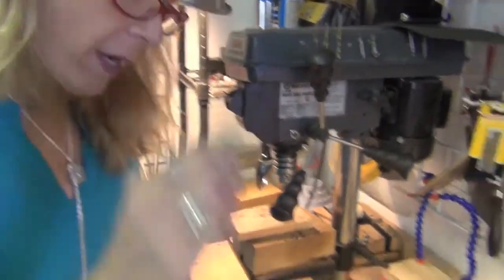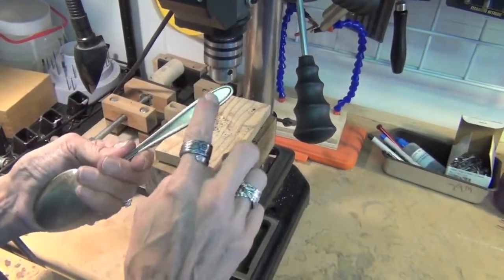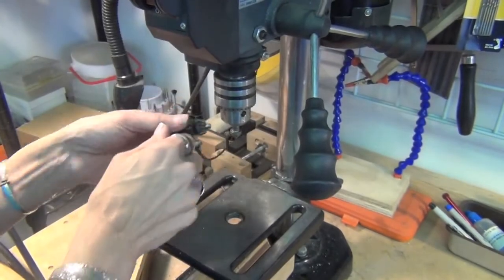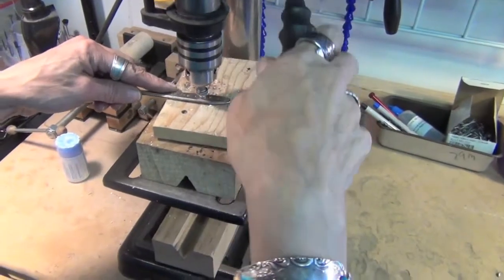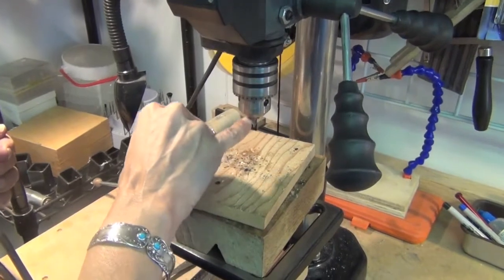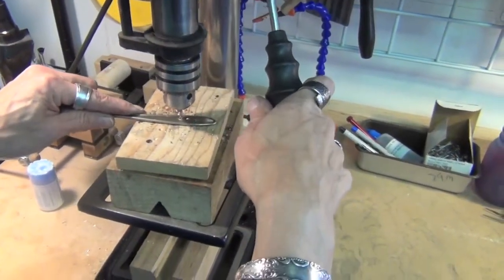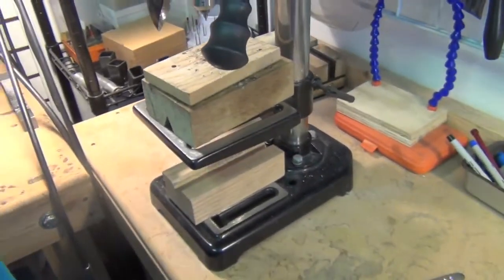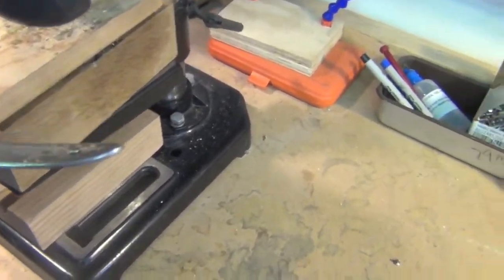Crystal Snap Rivet drilling methods for silverware jewelry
Learn the techniques for drilling into silverware to add Crystal snap rivets.